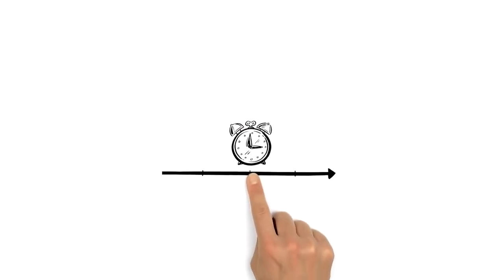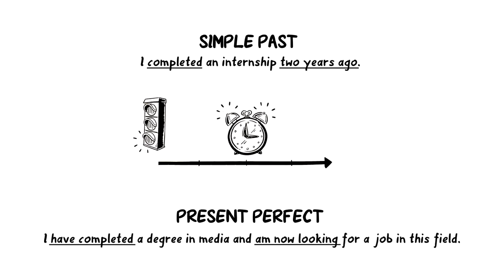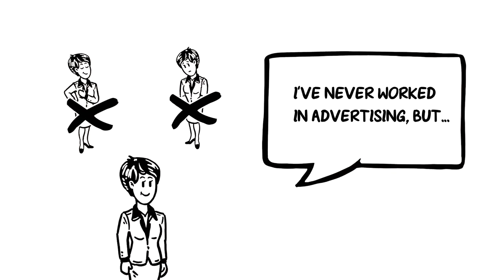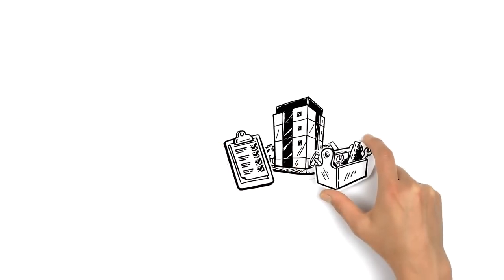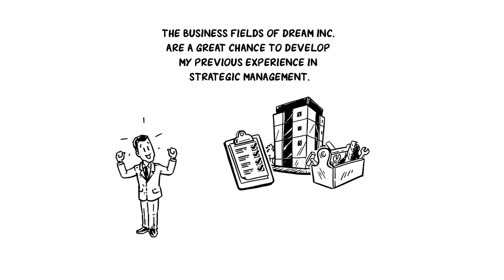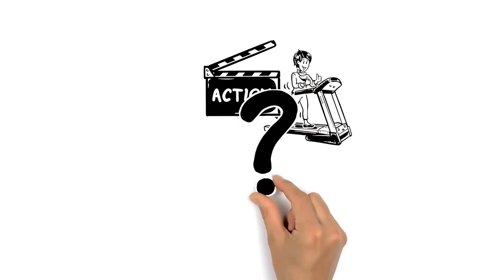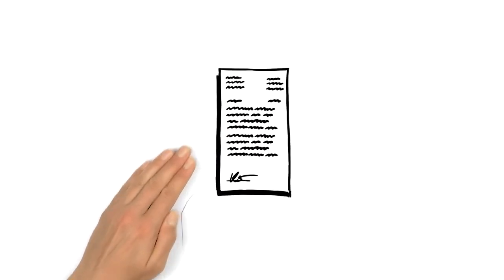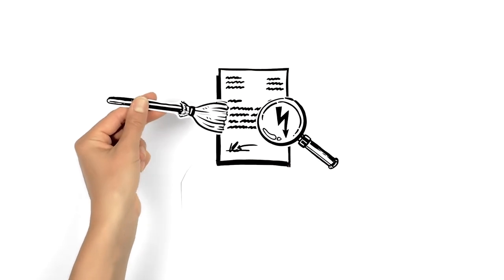Cover Letter | How to Write a Cover Letter (The Best Advice)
How to Write a Great Cover Letter for an English Speaking Company.
If You want to apply for a position at the company of your dream, you have to write a perfect cover letter, Watch this video and you will learn how doing it.

💥A Brand New System That Almost NO-ONE Knows About Yet, that makes Me Up To $460/Sale This Video Shows You How To Copy What I'm Doing

They do not cost you anything, but I make a small percentage from the sale.